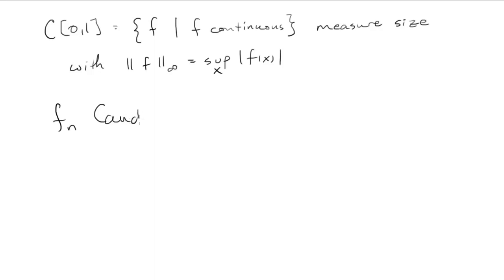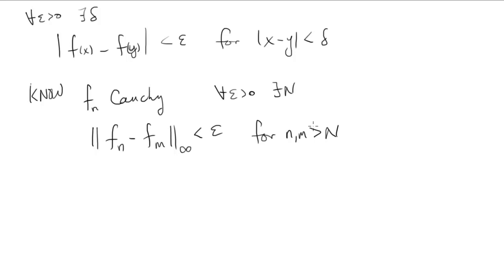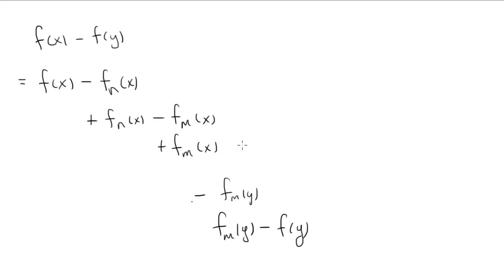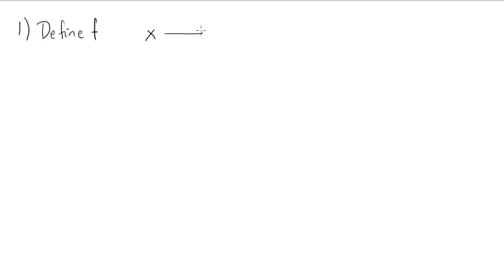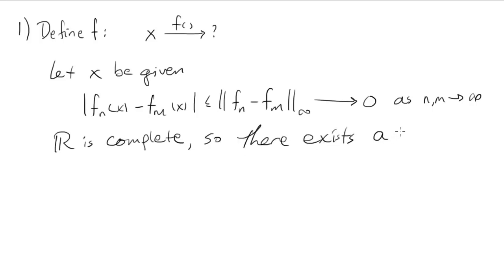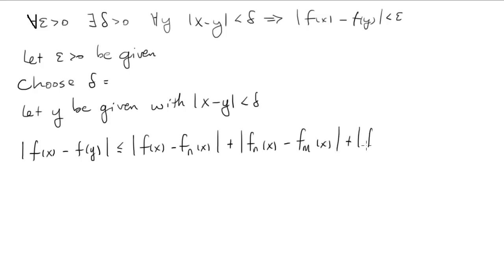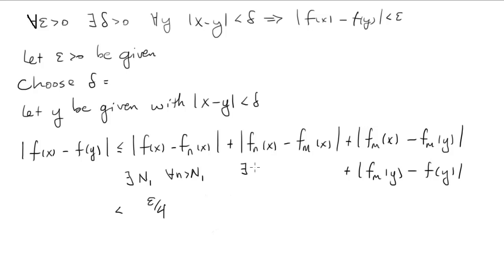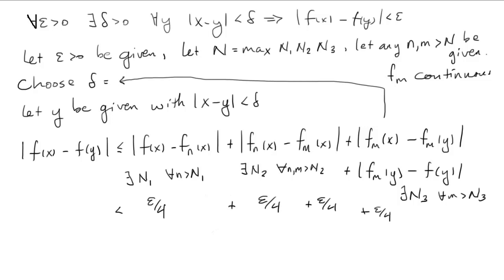Math 361B C[0,1] is complete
Proving that a Cauchy sequence in C[0,1] converges